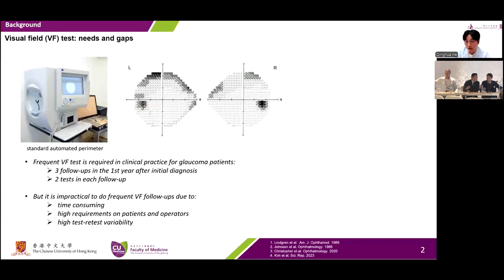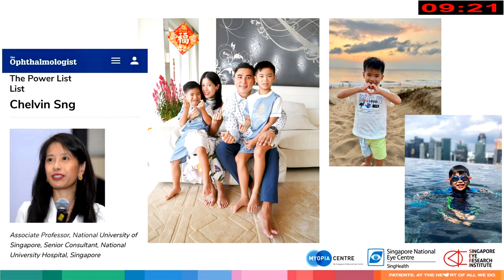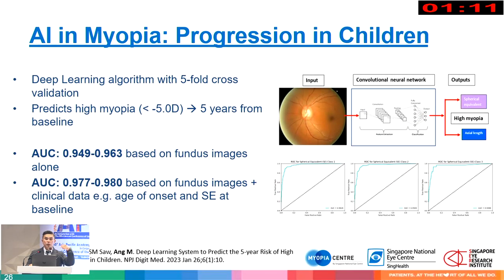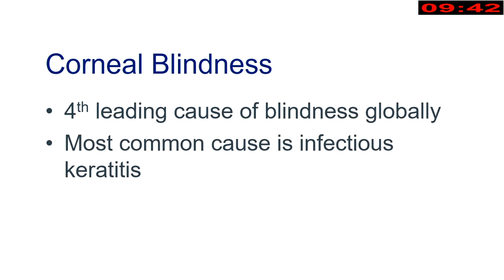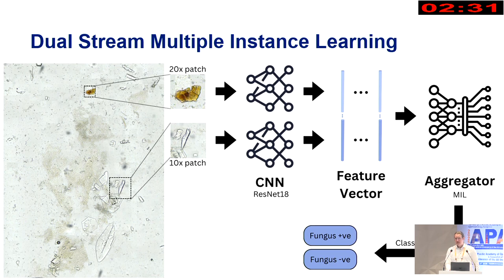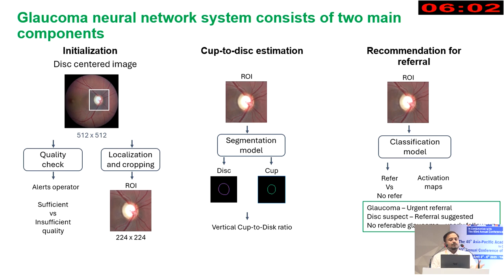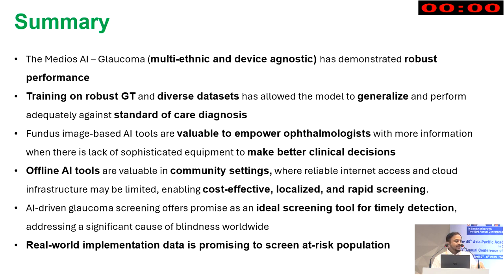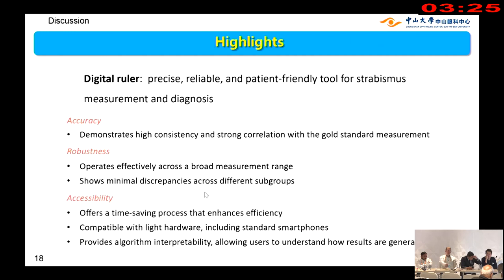AIOS2025-GP45-Recent Advances and Updates in AI Across Ophthalmic Subspecialties